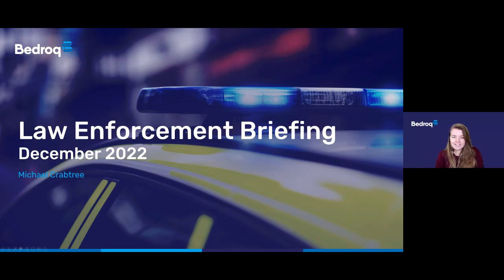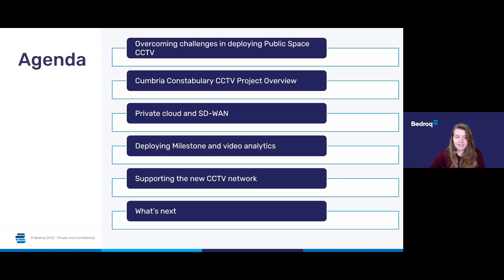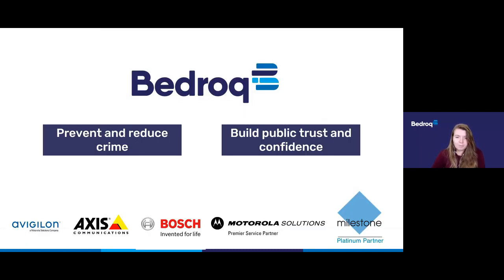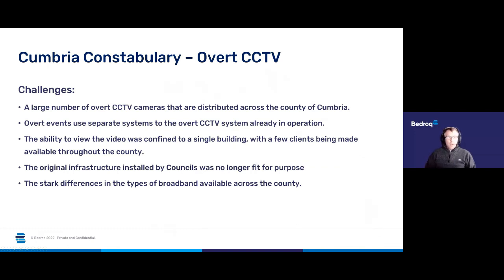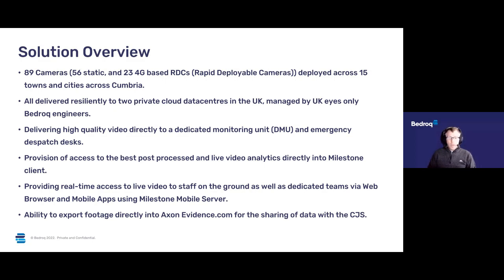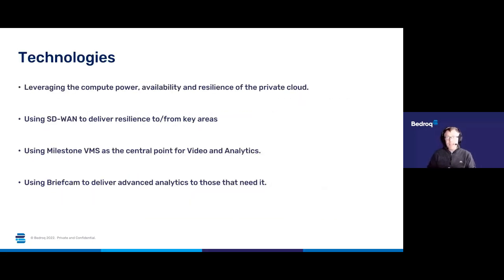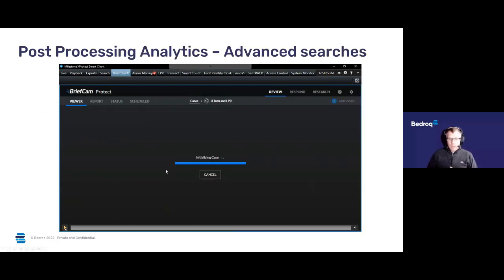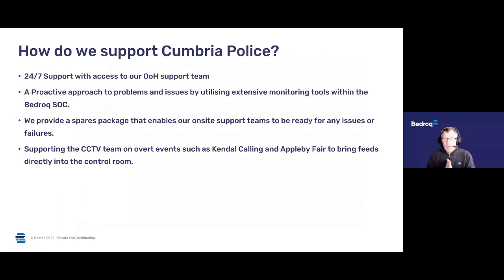Law Enforcement Briefing - CCTV